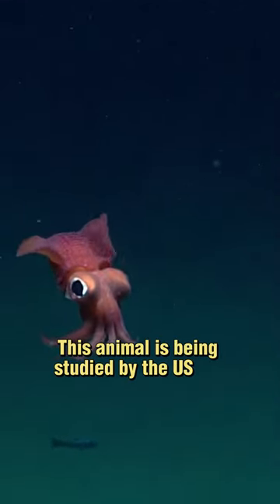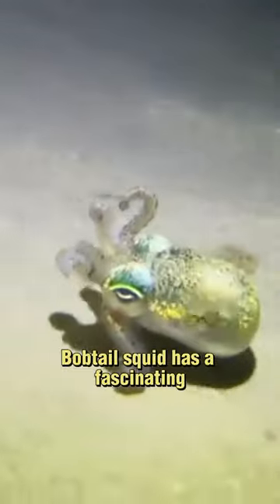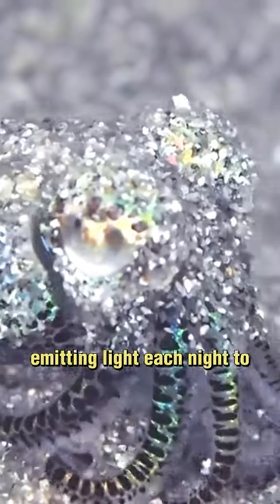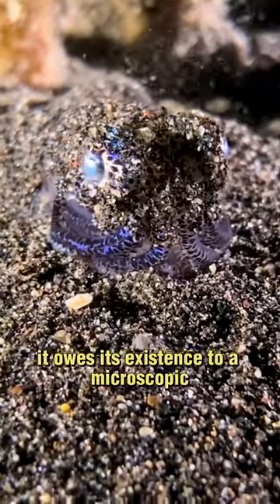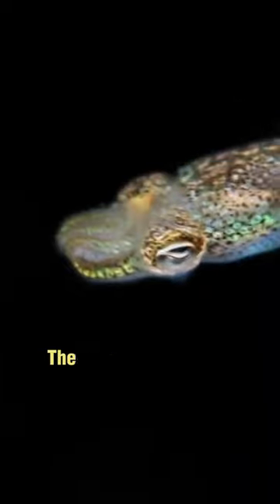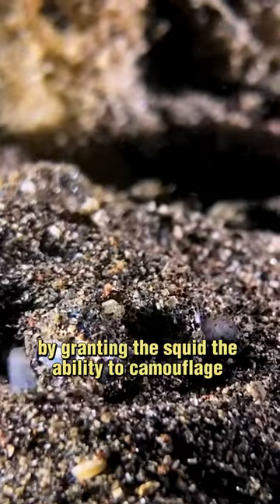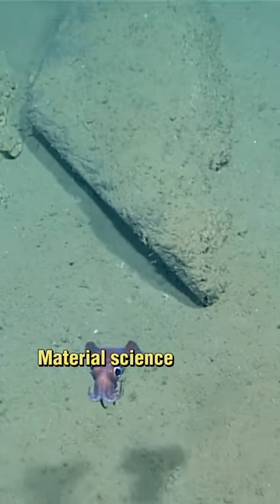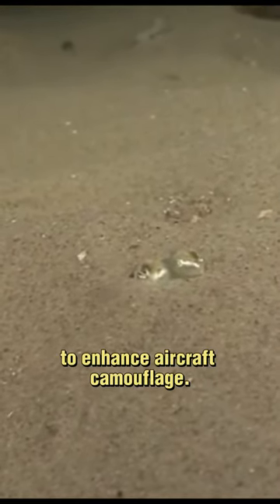Bobtail Squid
This animal is being studied by the US Air Force